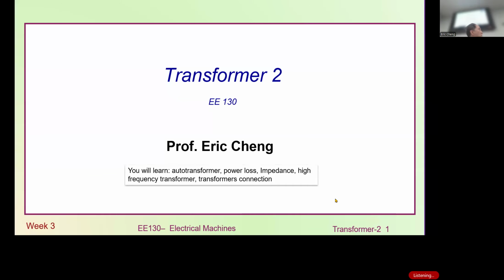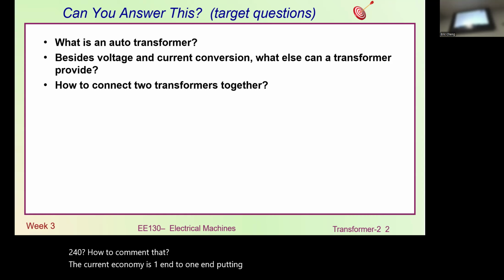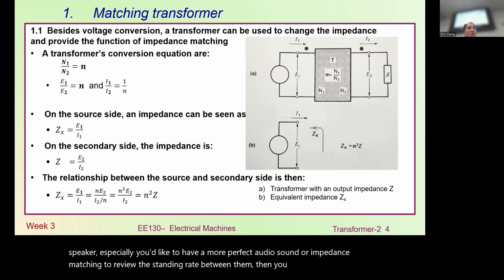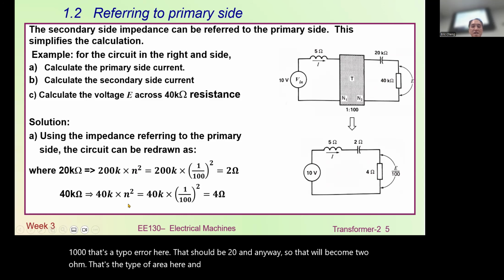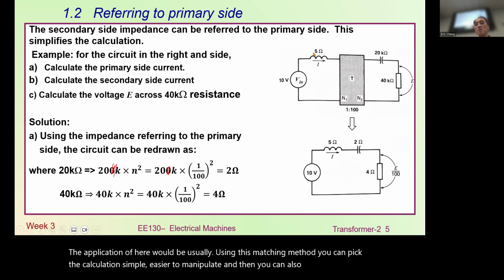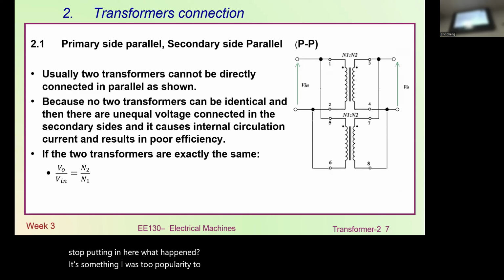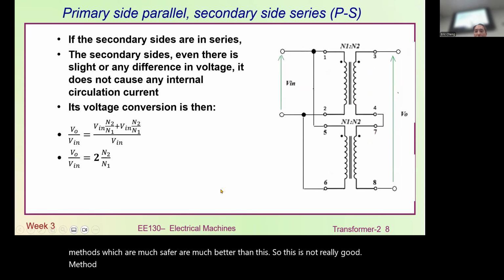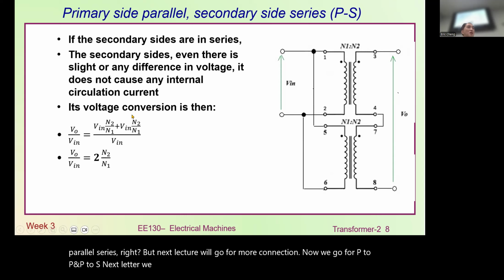Week3a Xformer2a video2361536223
Transformer 2 - Matching transformer, Multiple transformers connection